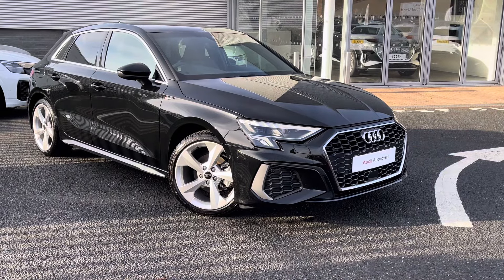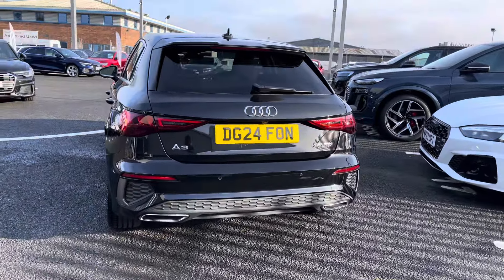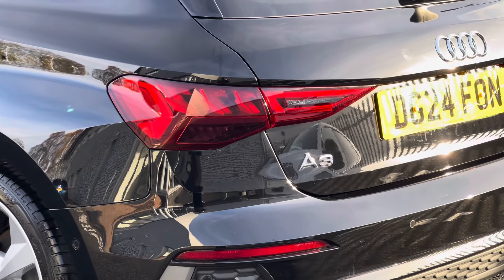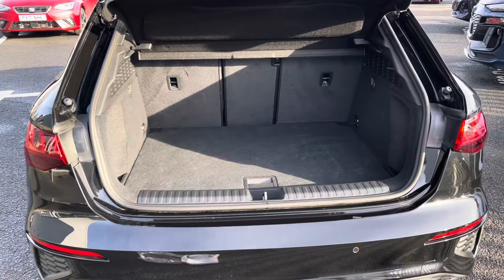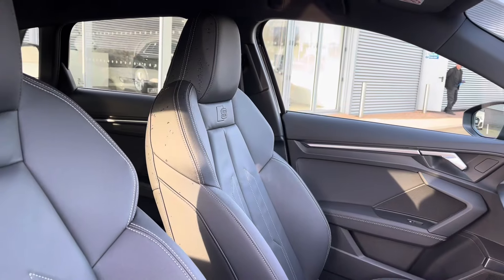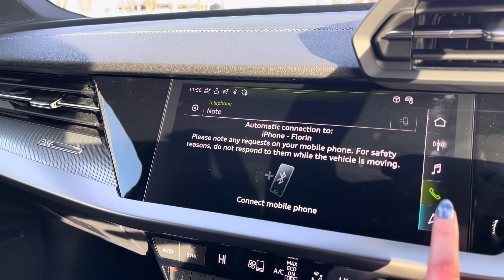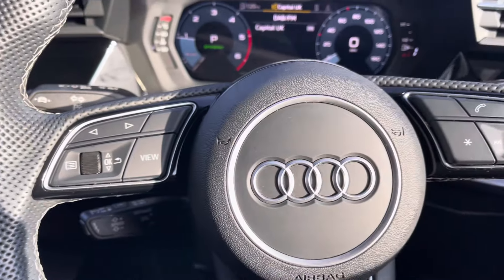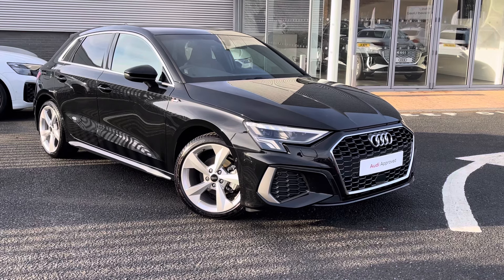Approved Used Audi A3 Sportback S line | Carlisle Audi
Check out this Approved Used Audi A3 Sportback S line which is for sale at Carlisle Audi.

DG24FON
5,964 miles
Diesel
Automatic

Features include:
Technology Pack

Introduction: 0:00
Exterior: 0:08
Boot: 0:57
Interior: 1:07